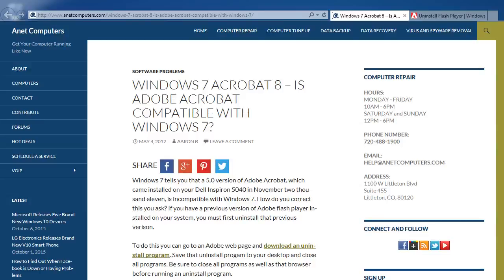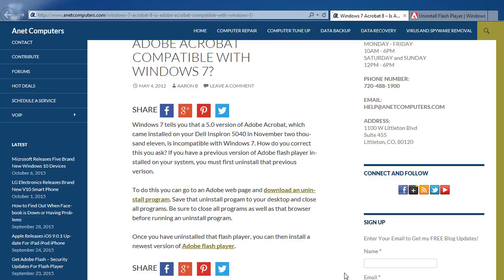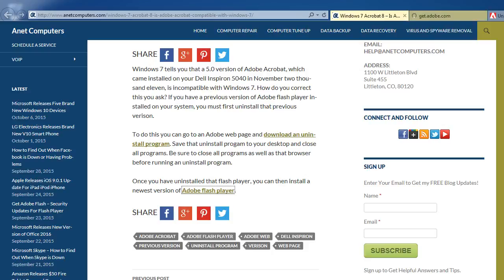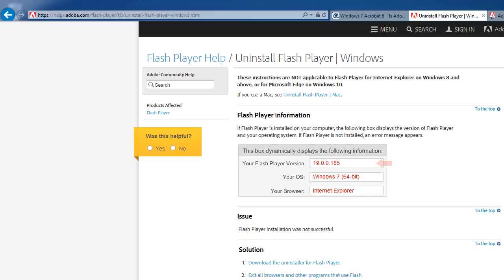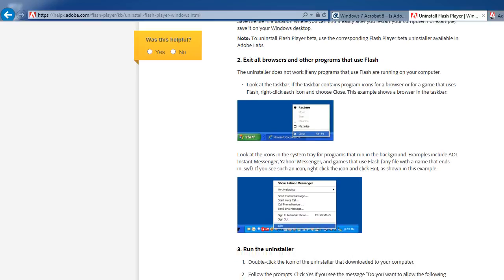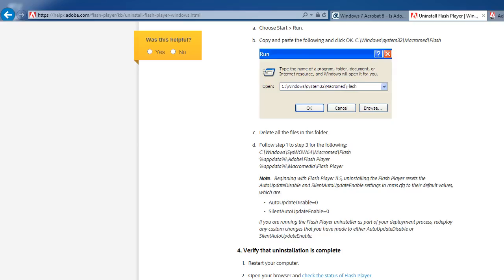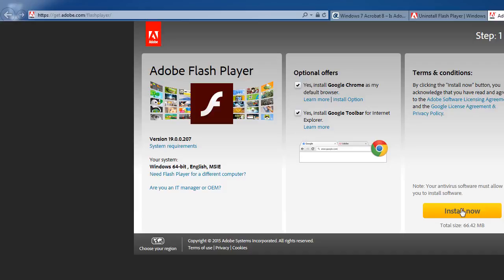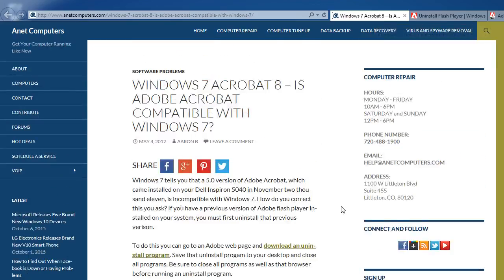Windows 7 Acrobat 8 - Is Adobe Acrobat Compatible With Windows 7?